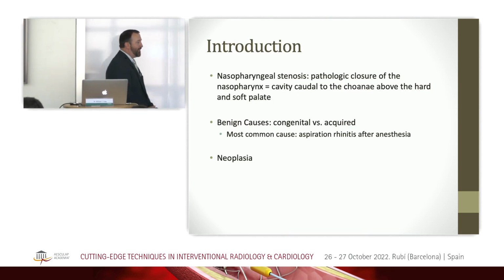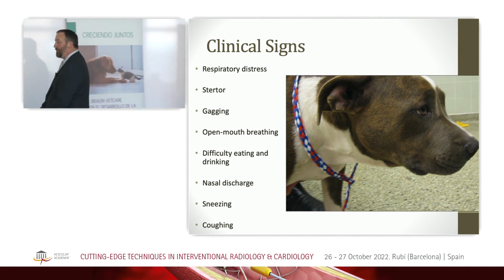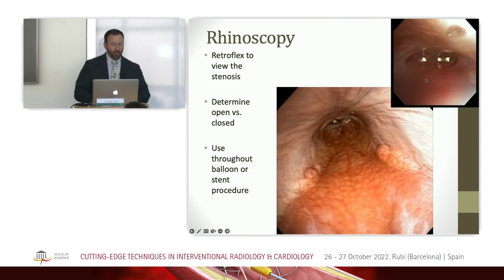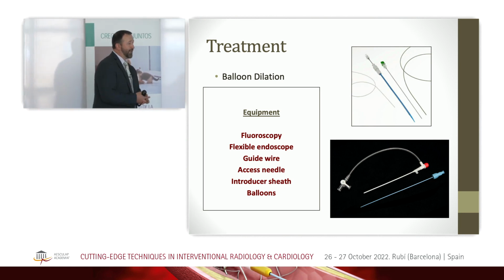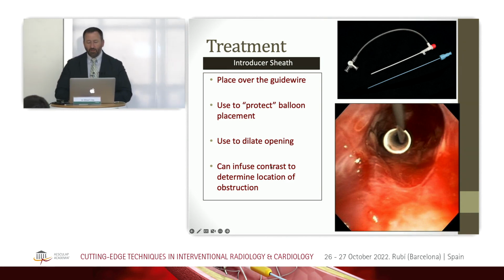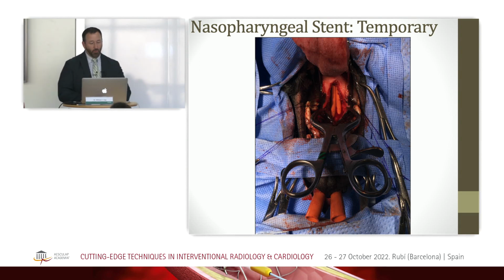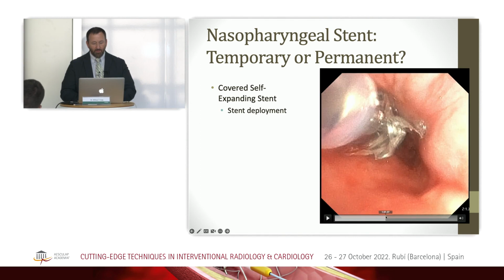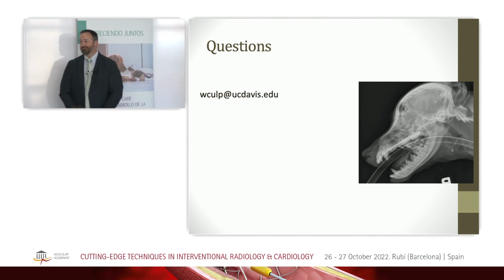05 NASOPHARINGEAL STENOSYS